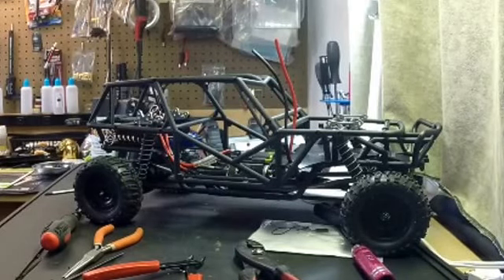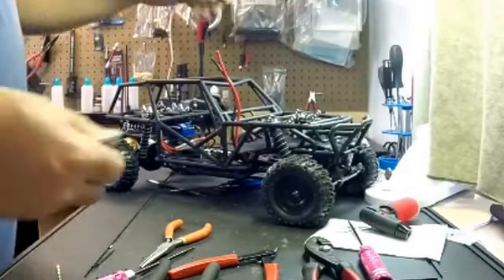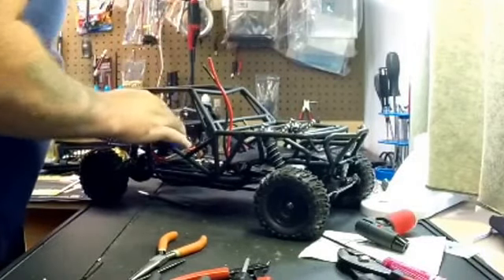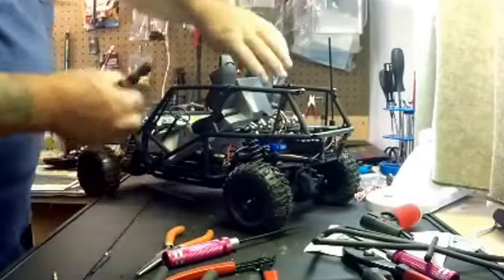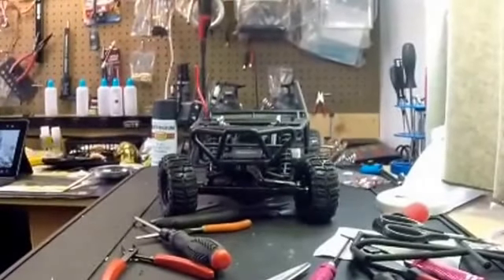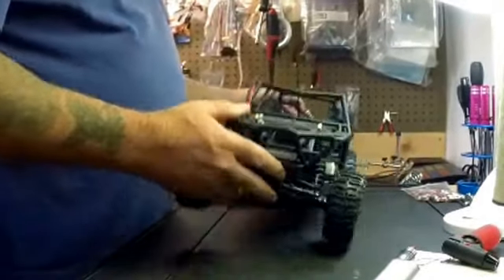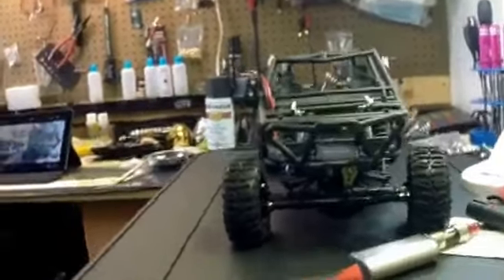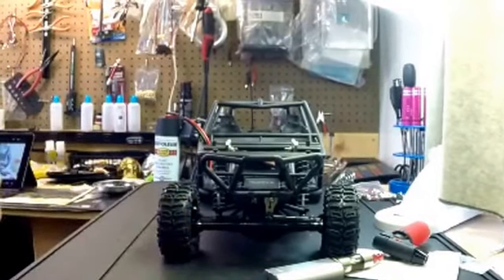Axial wraith custom build with scx10 axels part 4